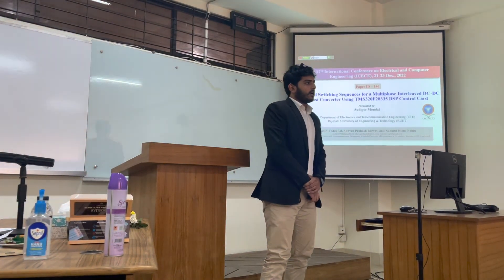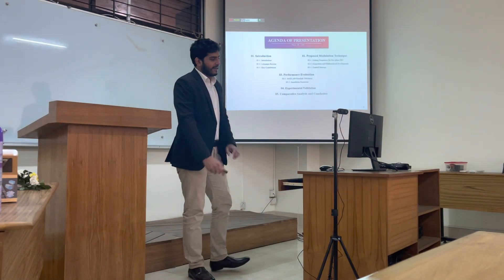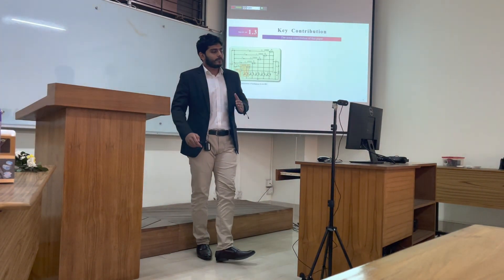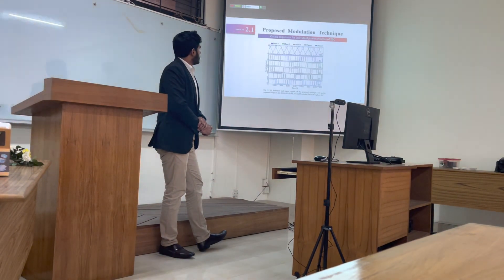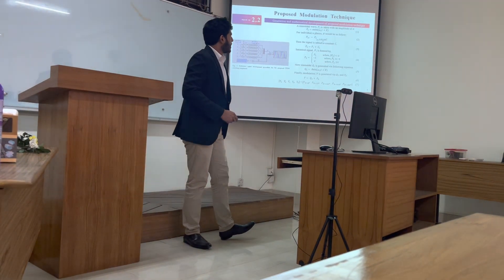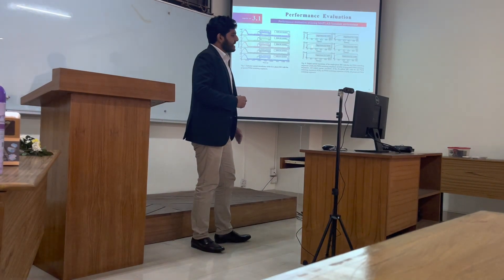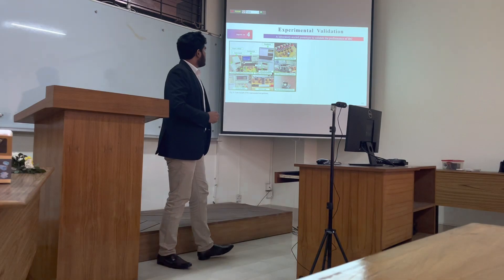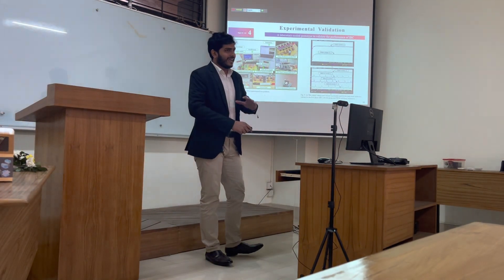Research Paper Presentation on Power Electronics || ICECE - 2022 || BUET || Sudipto Mondal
The 12th International Conference on Electrical and Computer Engineering (ICECE 2022) is the pioneering international conference in the areas of electrical and computer engineering. This paper is presented at ICECE - 2022. And also this paper is awarded as the best paper in the track of power electronics.

Paper Title: Advanced Switching Sequences for a Multiphase Interleaved DC-DC Boost Converter Using TMS320F28335 DSP Control Card
Authors:
1. Sudipto Mondal
2. Shuvra Prokash Biswas
3. Nazmul Islam Nahin
Presented by:
Sudipto Mondal
Undergraduate student of 2nd Year, Dept. of ETE,
Rajshahi University of Engineering and Technology ( RUET )